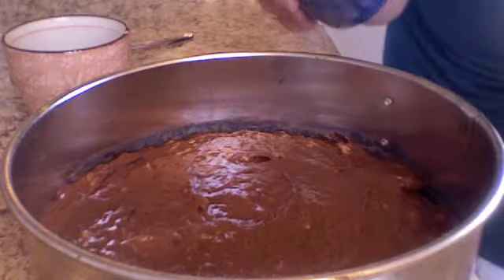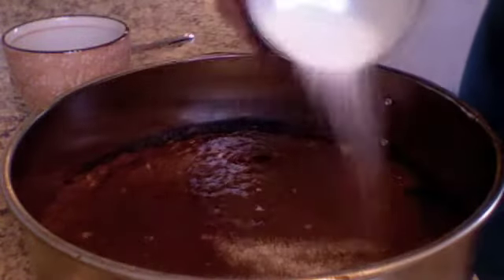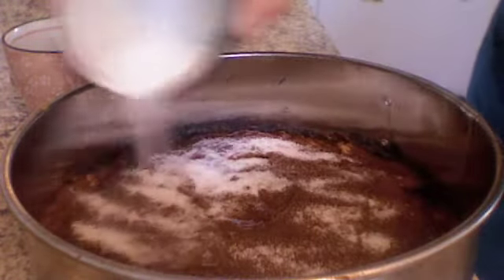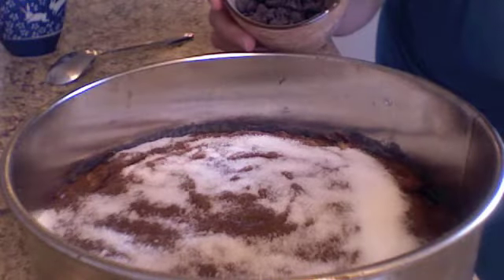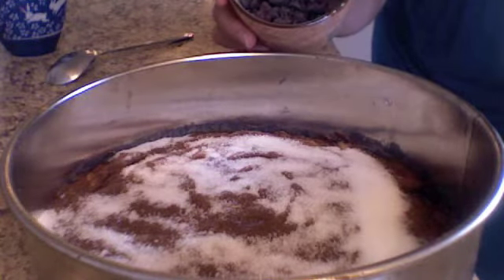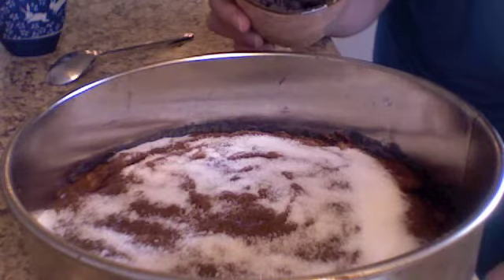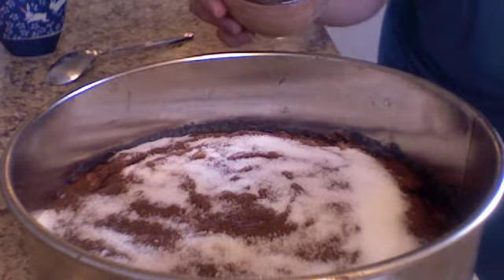Marilyn's Next Cooking Expert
My entry for Marilyn Denis's Next Cooking Expert